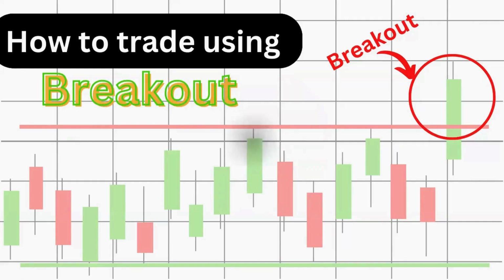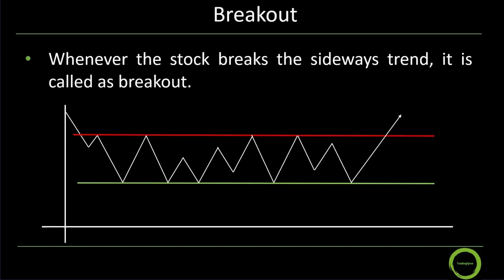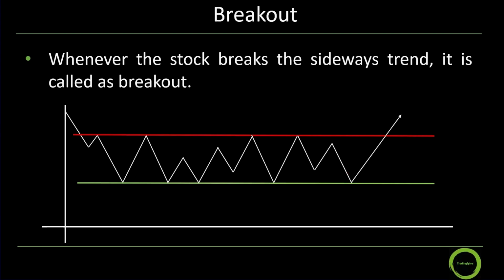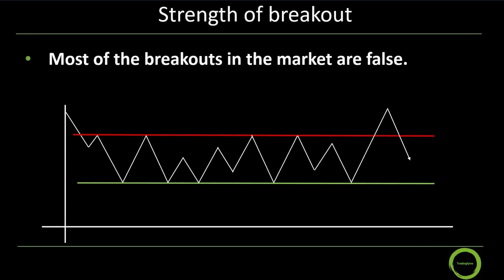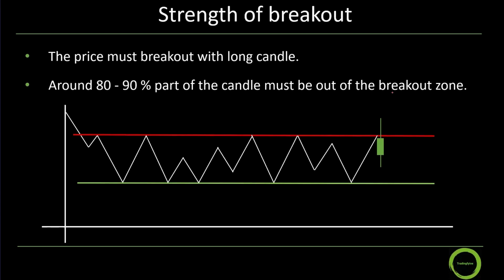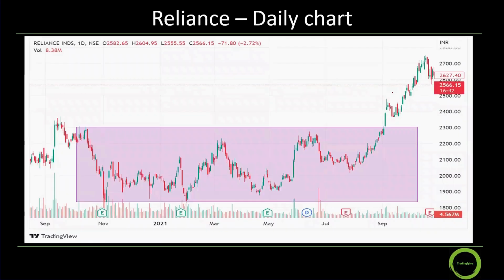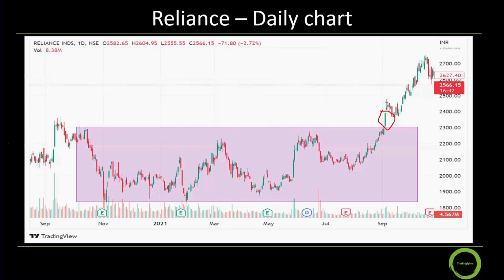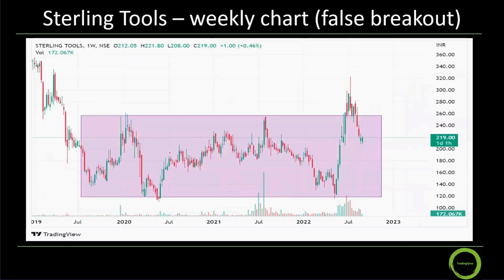How to trade using Breakout ? | What is Breakout ? | How to identify false breakout ?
Learn how to trade in the market using breakout also learn to identify the false breakout occurring in a stock through this video.